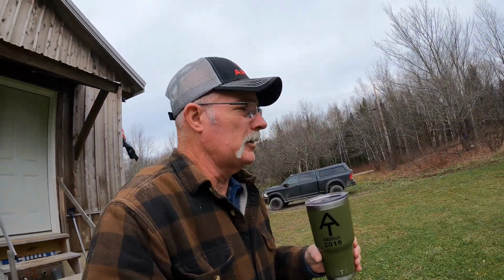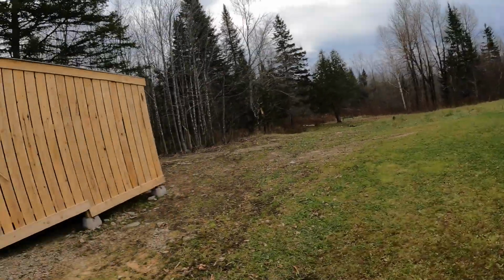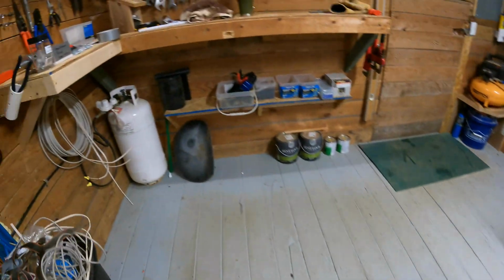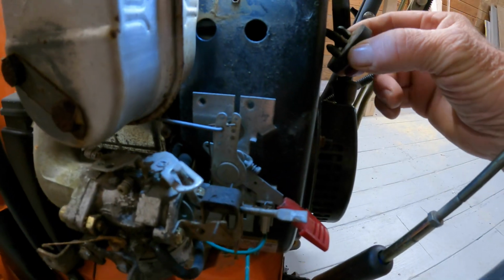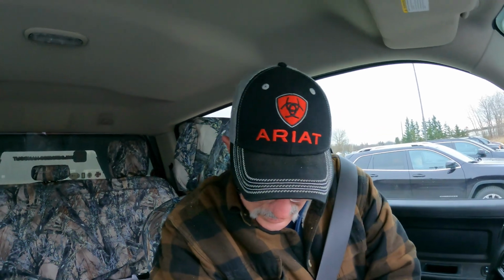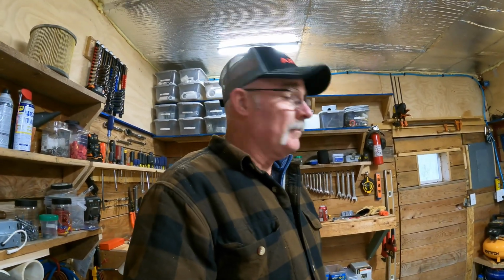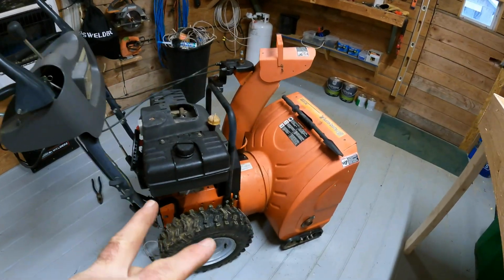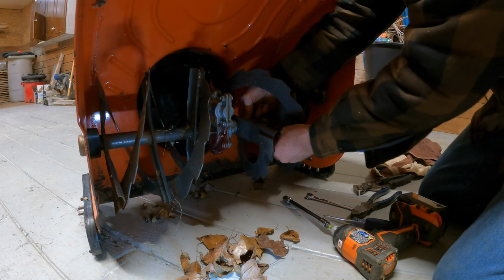Working on the Snowblower.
Modifying the Snowblower